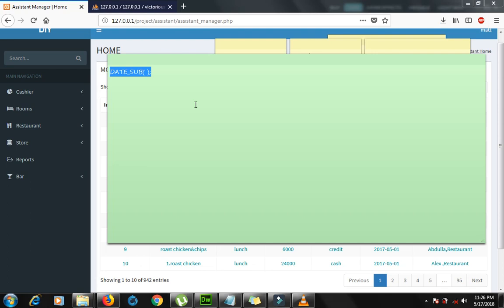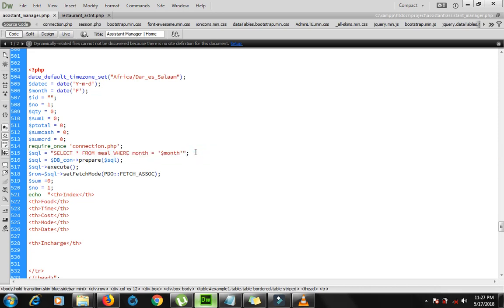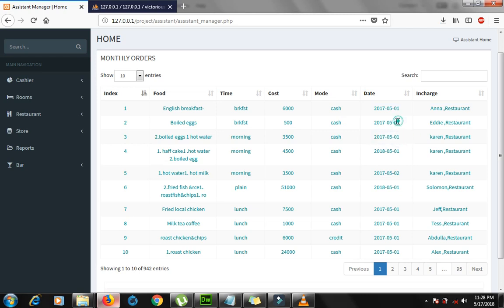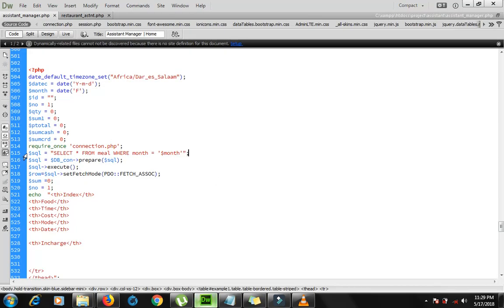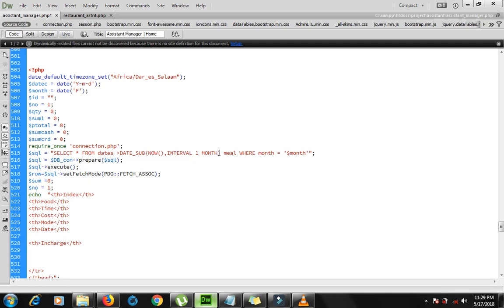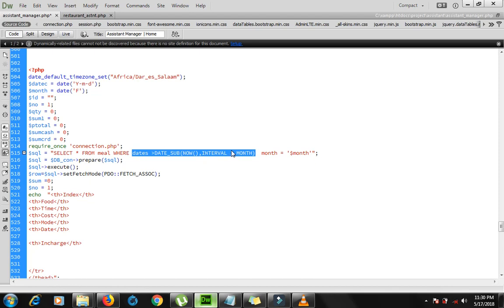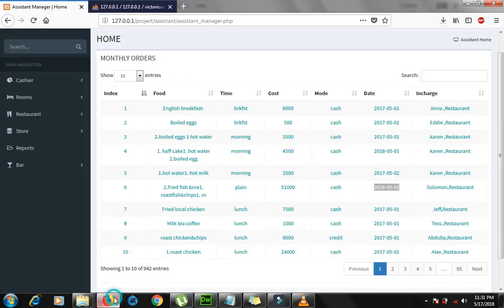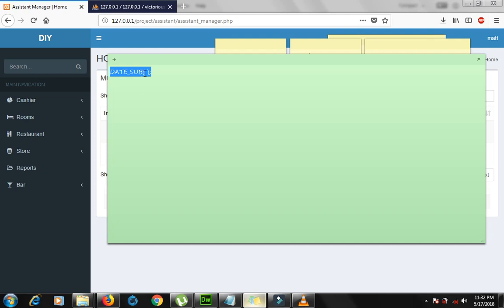Fetch the data at a specified interval PHP Mysql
Here's how to fetch data from a database by specifying a particular interval using DATE_SUB function.It is a very useful function when you want to obtain data of a certain interval.